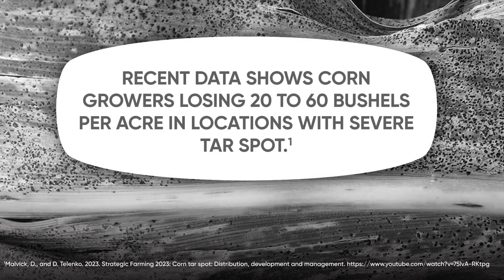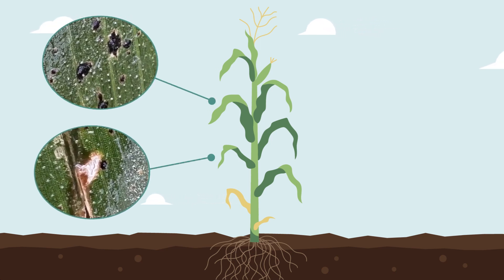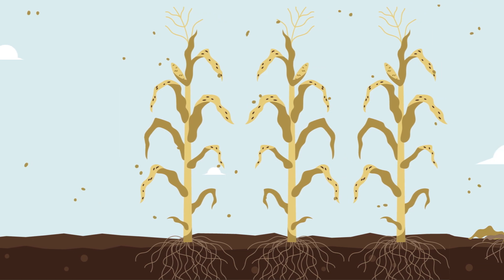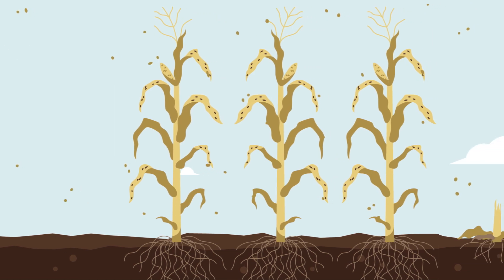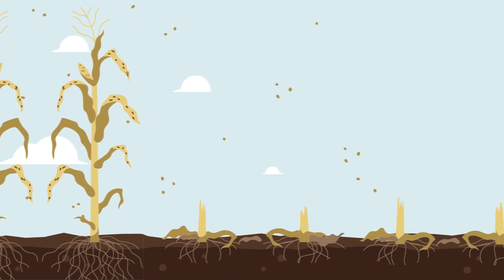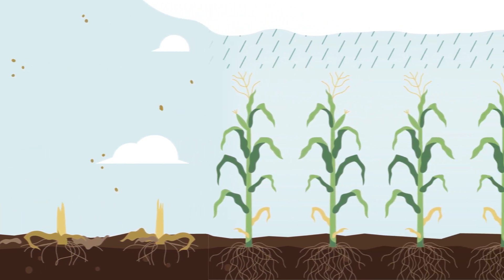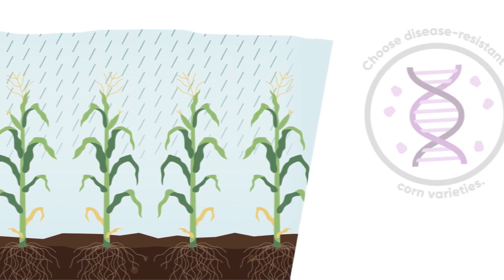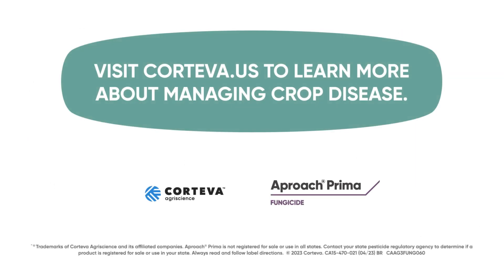Breaking Down the Tar Spot Lifecycle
Tar spot development is highly influenced by weather, and disease progression can be rapid. Learn about the tar spot lifecycle and how to best manage against this disease in your corn fields.